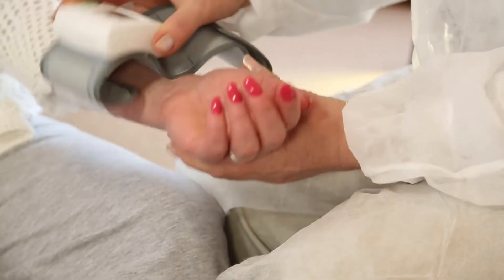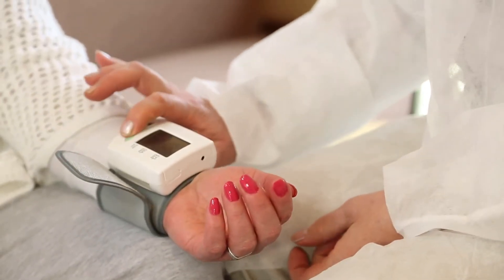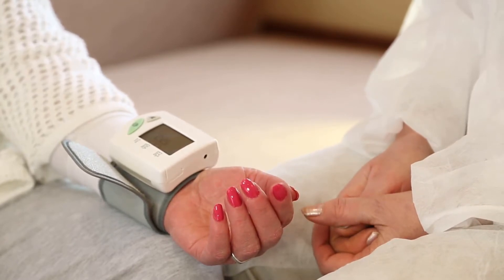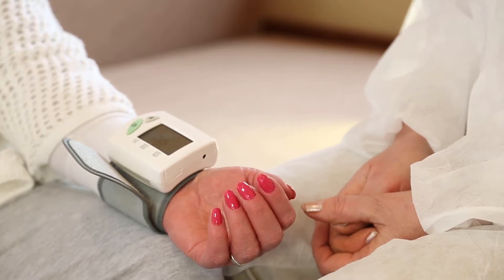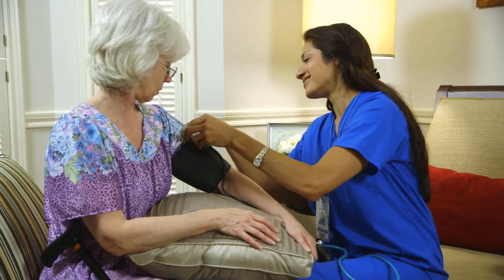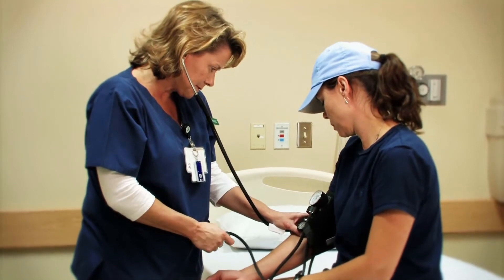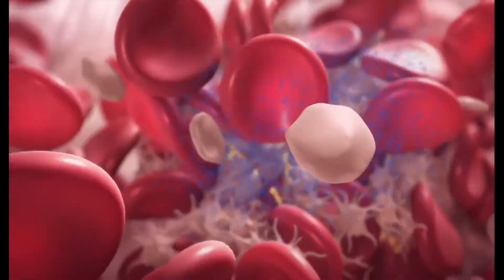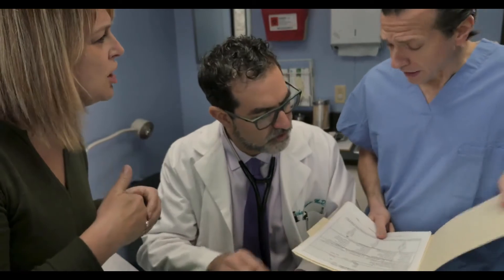What is Autologous Transfusion?